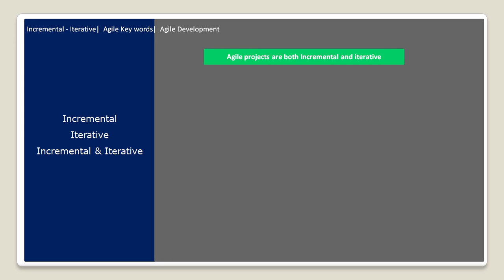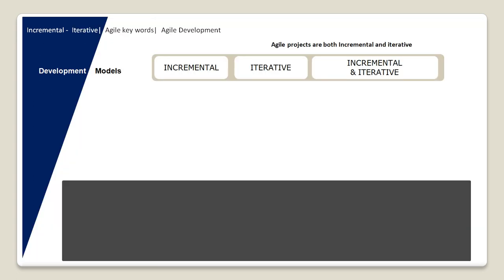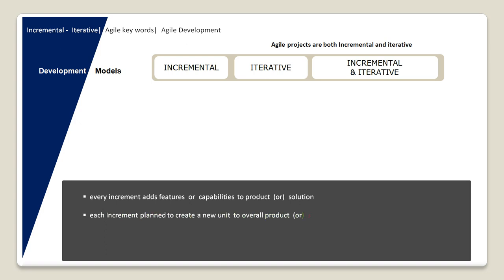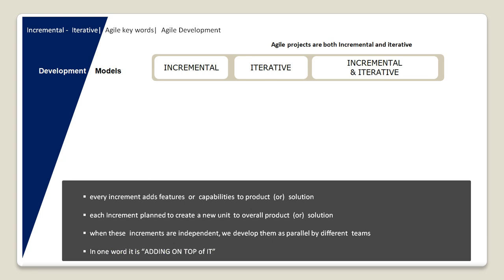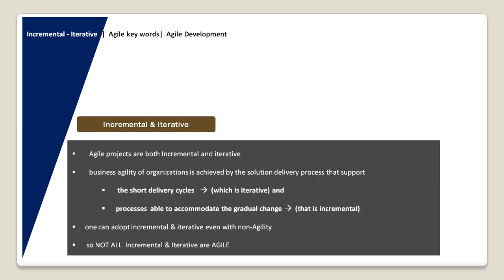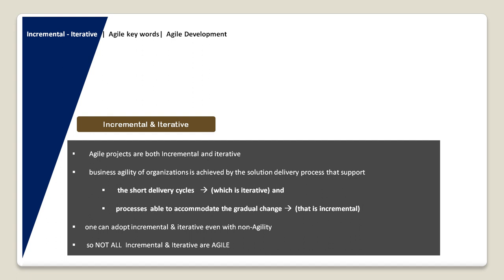Incremental and Iterative | Agile Development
Agile projects are both Incremental and iterative.
Incremental, it delivers the solutions in increments. In every increment, there adds the new features. Iteration means doing something repeatedly.
The incremental & iterative approach helps to achieve the business agility.

other related video links:
CROSS FUNCTIONAL - SELF MANAGING :